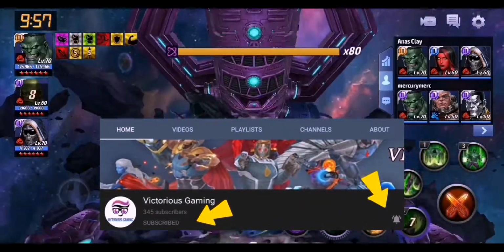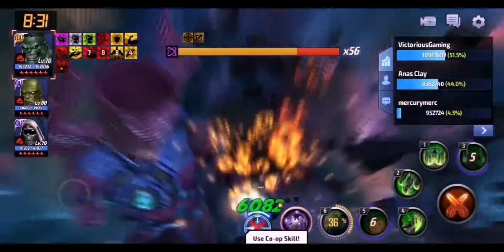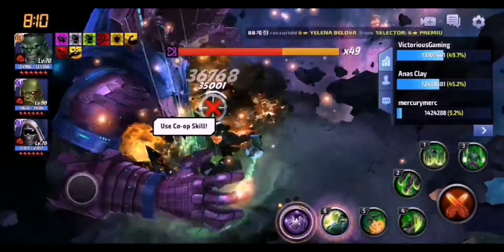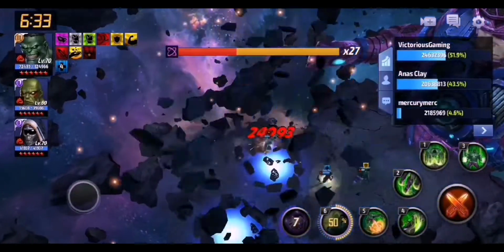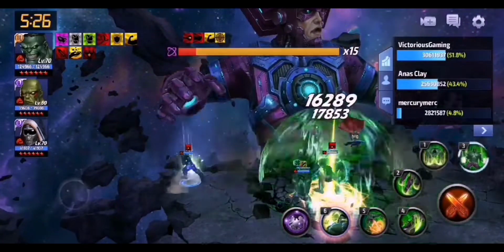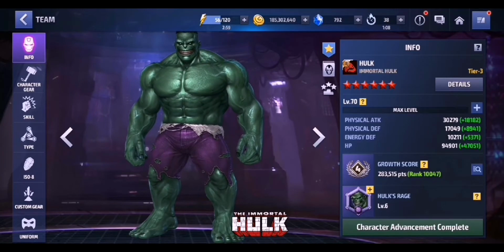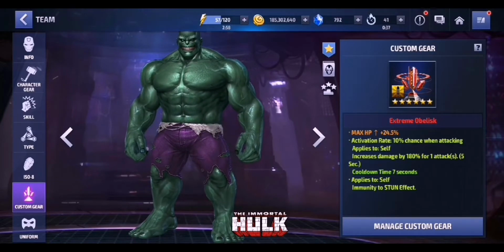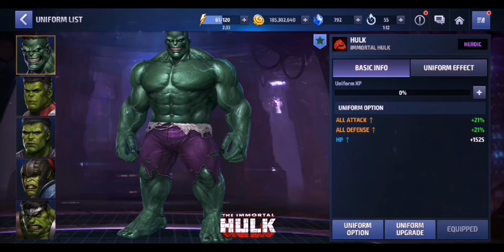HP Obelisk or Regen CTP? Immortal Hulk T3 Vs Galactus GBR I Marvel Future Fight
Today we're gonna test out my Tier-3 Immortal Hulk Vs Galactus GBR along with my Alliance Members but with different build & CTP!😱
Damage Proc Obelisk or REGENERATION CTP or REFINEMENT CTP?? Who Wins?🤔